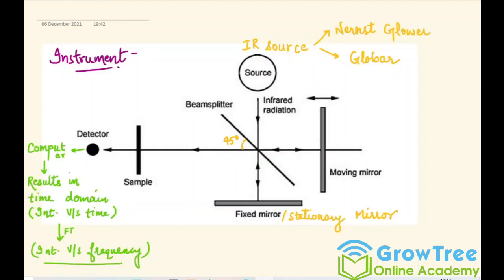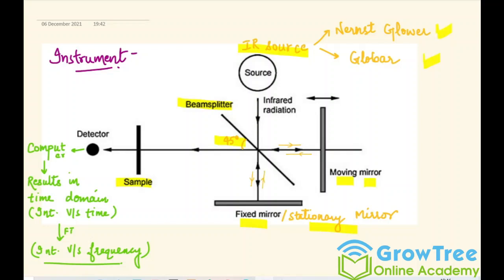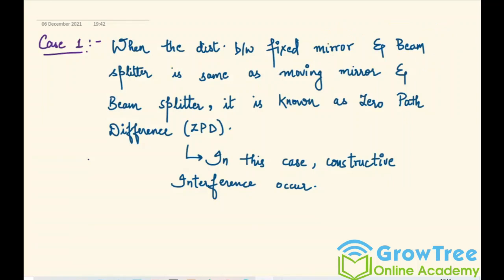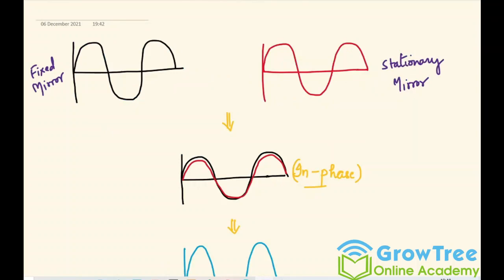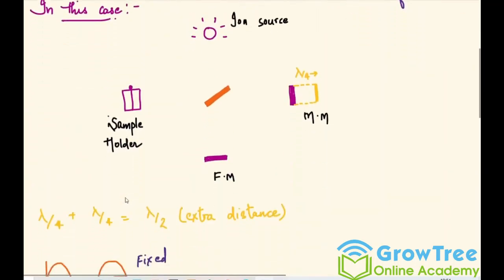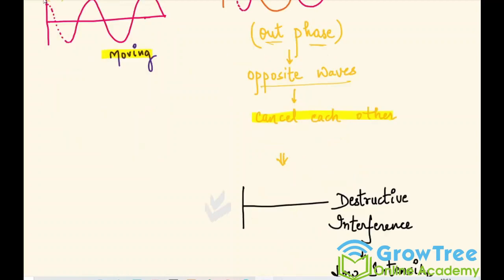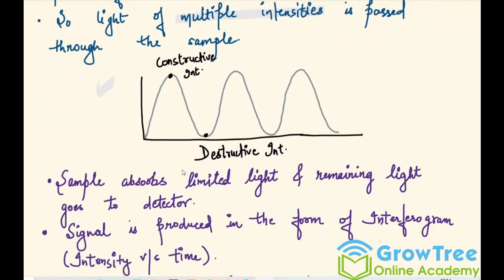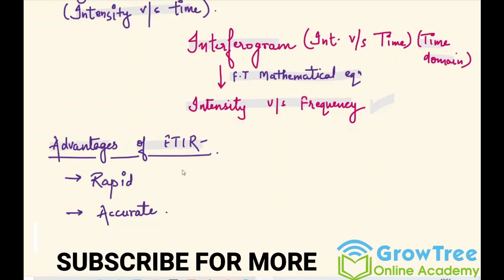Fourier Transform Infrared Spectrometer (FTIR) || Instrumentation || GPAT || Yukta mam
Infrared spectroscopy is an important technique in organic chemistry.  It is an easy way to identify the presence of certain functional groups in a molecule.  Also, one can use the unique collection of absorption bands to confirm the identity of a pure compound or to detect the presence of specific impurities.
In this video we are discussing about FTIR spectrometer which is used to perform this technique, also Components of FTIR, and FTIR instrumentation working in brief.
First component of FTIR is IR radiation source, which sends the source energy through an interferometer and onto the sample.  In every scan, all source radiation gets to the sample!  The interferometer is a fundamentally different piece of equipment .  The light passes through a beamsplitter, which sends the light in two directions at right angles.  One beam goes to a stationary mirror then back to the beamsplitter.  The other goes to a moving mirror.  The motion of the mirror makes the total path length variable versus that taken by the stationary-mirror beam.  When the two meet up again at the beamsplitter, they recombine, but the difference in path lengths creates constructive and destructive interference: an interferogram:

The recombined beam passes through the sample.  The sample absorbs all the different wavelengths characteristic of its spectrum, and this subtracts specific wavelengths from the interferogram.  The detector now reports variation in energy versus time for all wavelengths simultaneously.
Energy versus time is an odd way to record a spectrum, so for easy interpretation we uses a mathematical function called a Fourier transform which allows us to convert an intensity-vs.-time spectrum into an intensity-vs.-frequency spectrum. which we can interpret easily.
Students can also download GrowTree Online Academy App for further preparation.
Join GrowTree official Whatsapp group by sending "GrowTree" to 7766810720